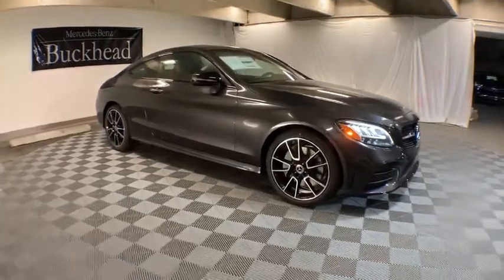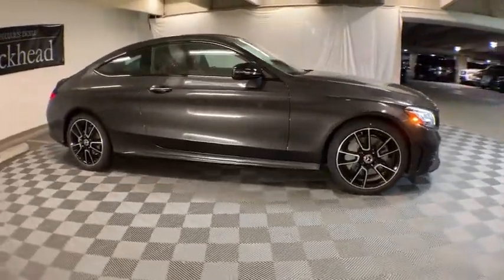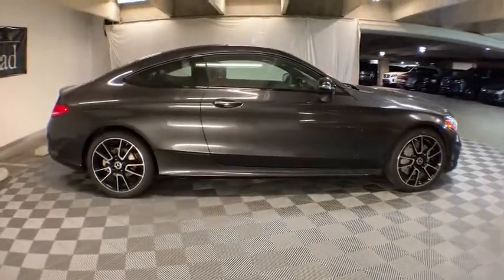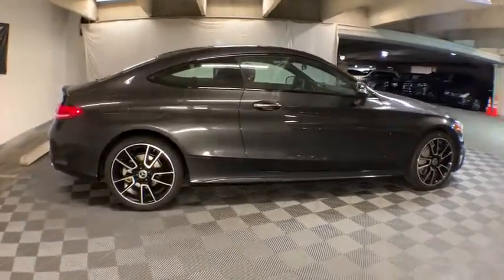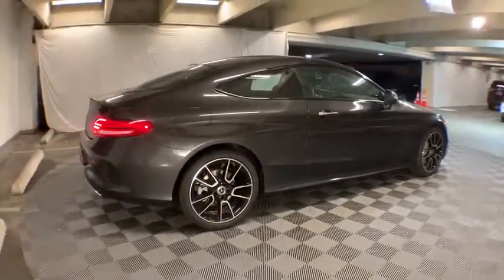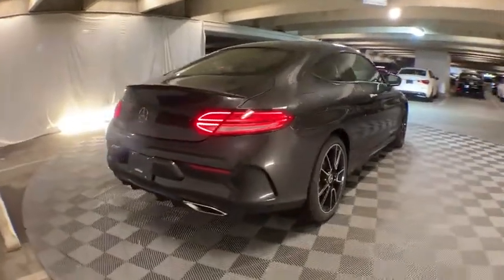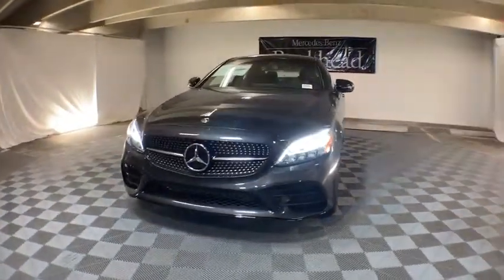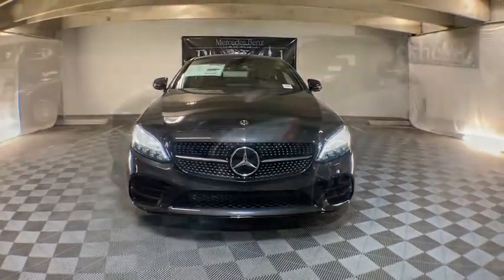2019 Mercedes-Benz C-Class New and preowned Mercedes-Benz, Atlanta, Buckhead, certified preowned 191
Graphite Gray Metallic N 2019 Mercedes-Benz C-Class available in Atlanta, Georgia at Mercedes of Buckhead.

Mercedes-Benz of Buckhead is pleased to offer you this impressive 2019 Mercedes-Benz C-Class, generously equipped and finished in beautiful Graphite, along with CRANBERRY RED LEATHER Leather. Advertised price excludes all official government fees and taxes, dealer fees and customer-selected options. Please inquire about our Star Elite and Loyalty Rewards Programs. You may also be eligible for additional incentives and/or discounts, so please contact your Mercedes-Benz of Buckhead Sales Professional for more information.br2019 Mercedes-Benz C-Class C 300 Graphitebrbrbr22/31 City/Highway MPGbrbrMercedes-Benz of Buckhead prides ourselves on our exceptional customer satisfaction ratings Everyday. Our Certified professional sales staffs only goal is to treat you to the most relaxed, enjoyable and trustworthy purchasing experience that you have ever had. Our convenient Buckhead location near Lenox Mall and Phipps Plaza, very flexible Sales and Service hours, and expansive of selection of weather-protected new and pre-owned automobiles only adds to that experience. Please allow us to show you what make Mercedes-Benz of Buckhead the luxury car dealership of choice in the entire Southeast. Enjoy our gourmet Cafe Benz, award winning Service department and be assured that our commitment to serving you is absolutely the #1 priority! Mercedes-Benz of Buckhead - Where People Drive Us. Every new Mercedes-Benz comes with the peace of mind associated with 24/7 Roadside Assistance throughout its warranty period, the industry's highest consumer confidence ratings, and the quality, comfort, and safety you expect from the world's first car manufacturer.